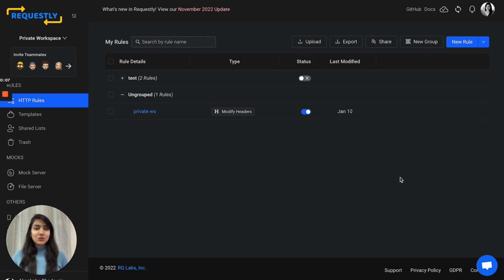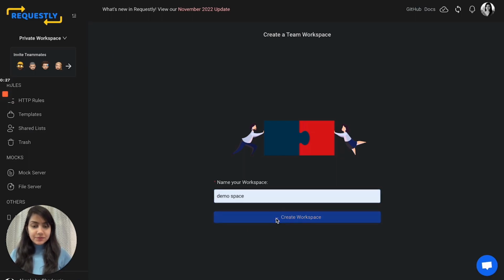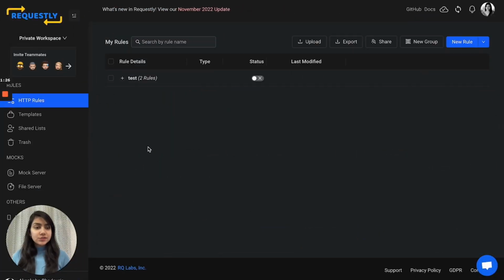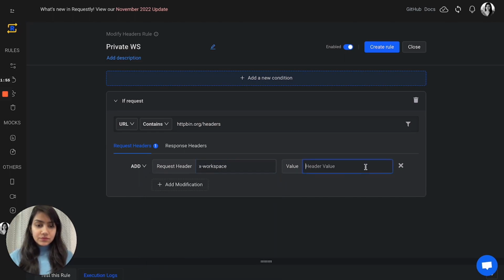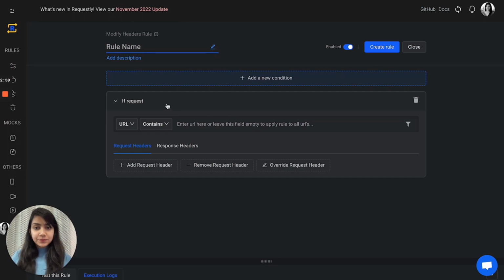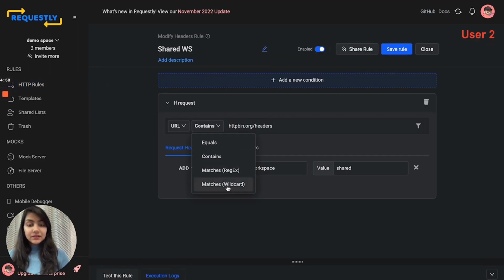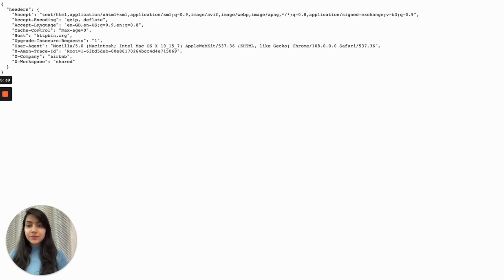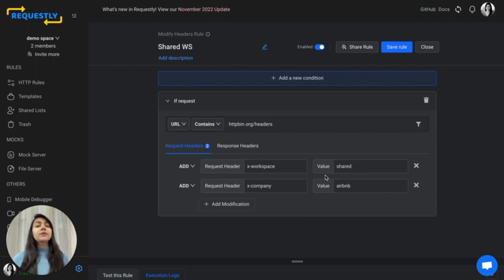Getting Started with Shared Workspace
Collaboration made easier with Requestly's Shared Workspace ⚡️

Our newest feature allows you and your team to work in a shared space, combining rules and modifications on the go 🚀

00:00 Introduction
00:16 Tutorial
02:34 Concluding Notes